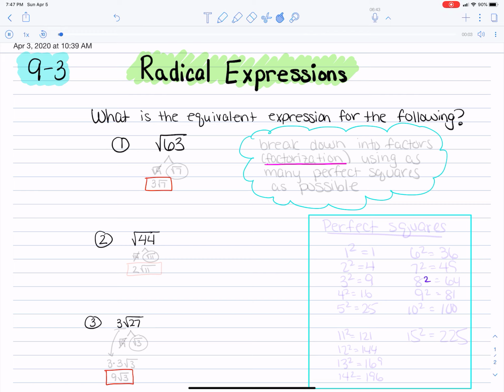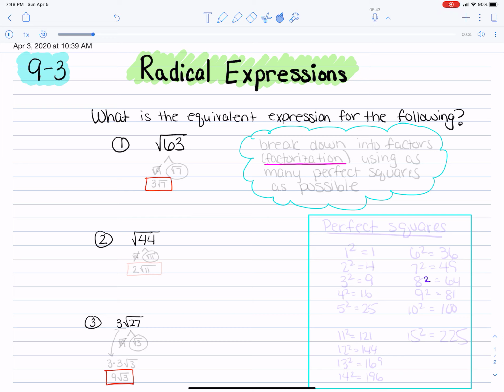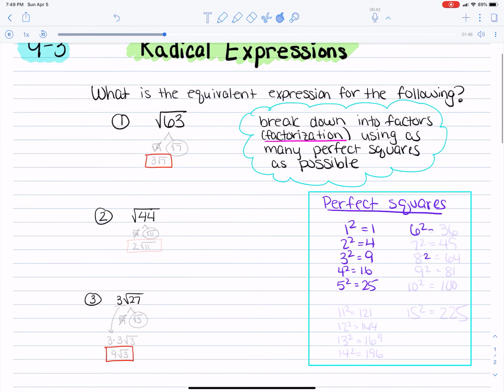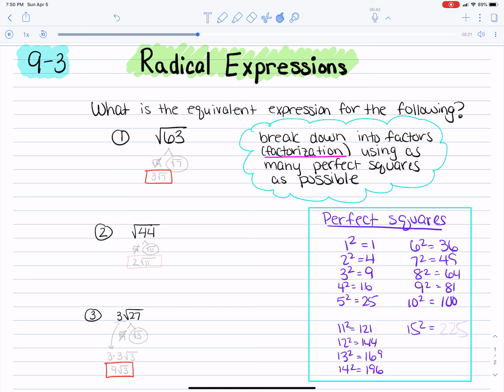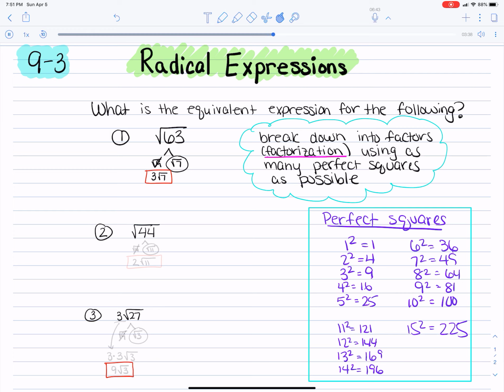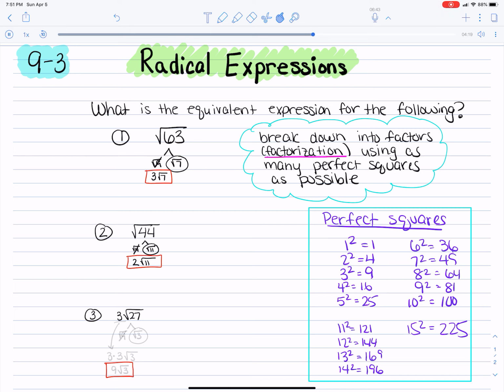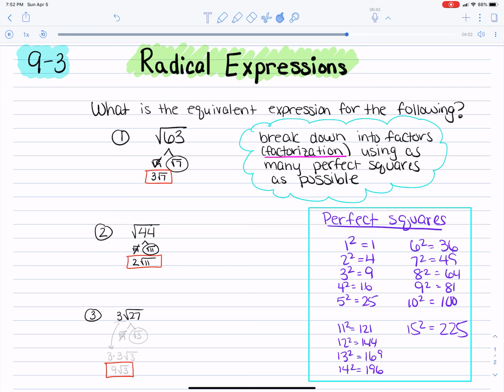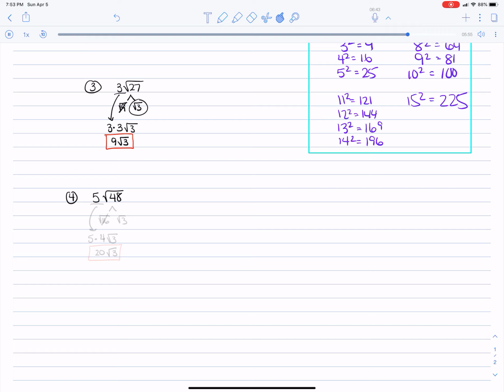Equivalent Radical Expressions (no variables)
Quick lesson on simplifying radical expressions to determine an equivalent expression.